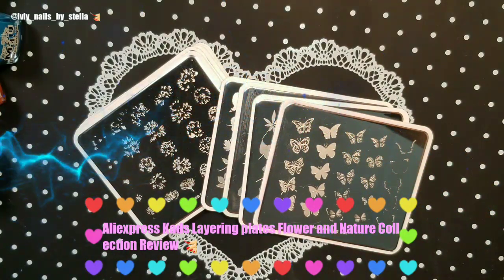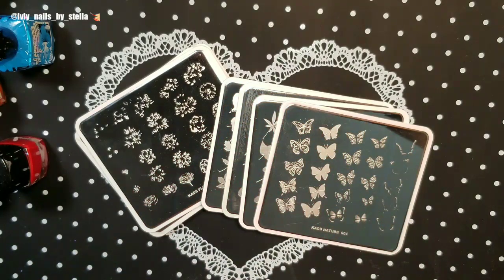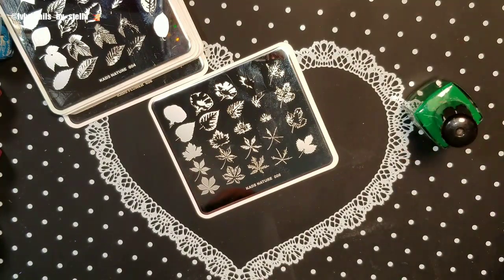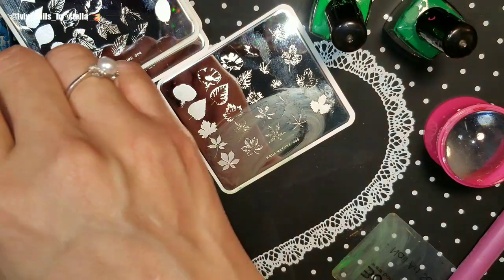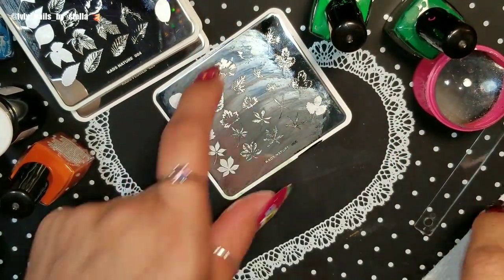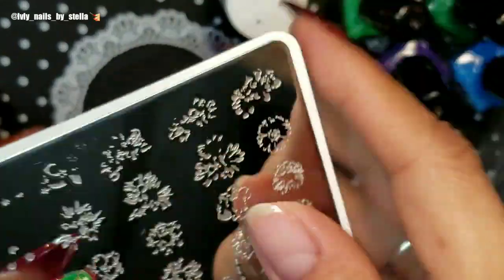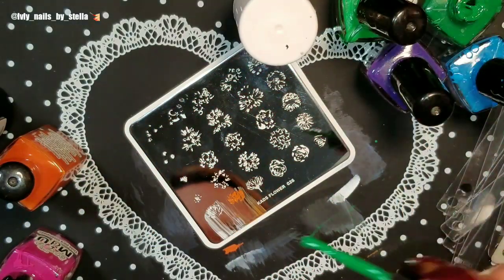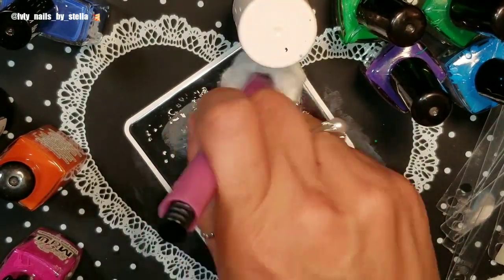Aliexpress Kads Layering plates Flower and Nature Collection Review 💅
Layering plates
KADS 34 Design Flower Animal jewelry nail art stamp stamping Image Nail Art Decorations Stamp DIY stamp nail art
to Clipboard

KADS 32 Designs Choice 1pc New Arrival Stamp Plate Christmas Flowers Halloween Fashion Style Design DIY Image Manicure Plate
to clipboard

KADS 24 Design Choice 1pc MIN Flower Geometry Festival Travel Nature Chinese Series DIY Manicure Stamping Plate for Nail Art
to clipboard